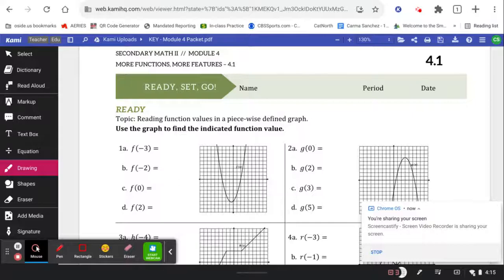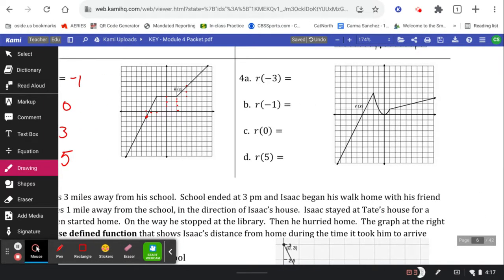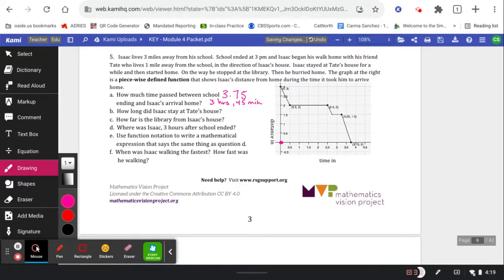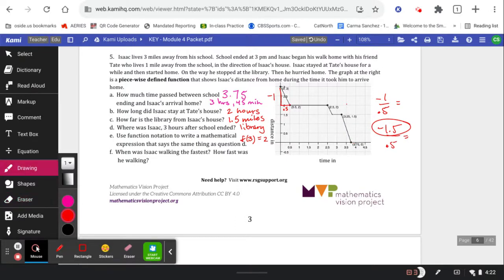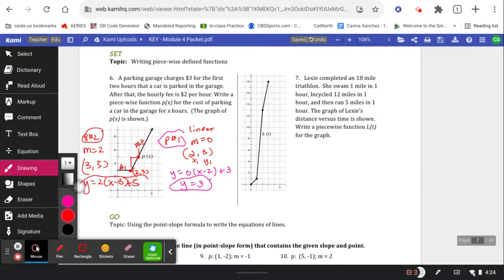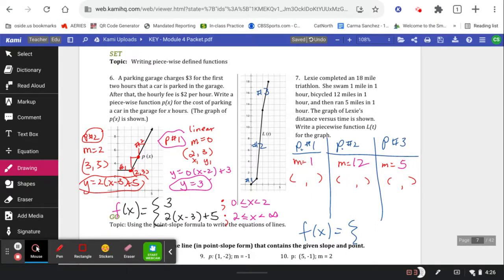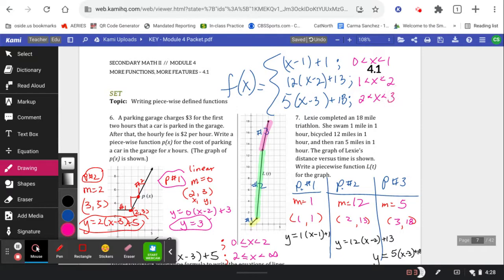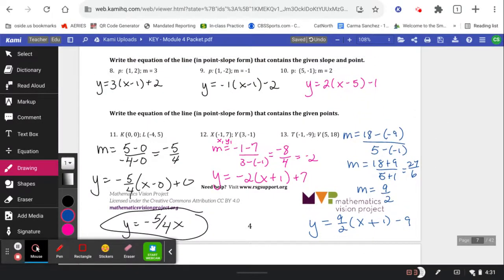M2 4.1 Ready Set Go (p 3-4)